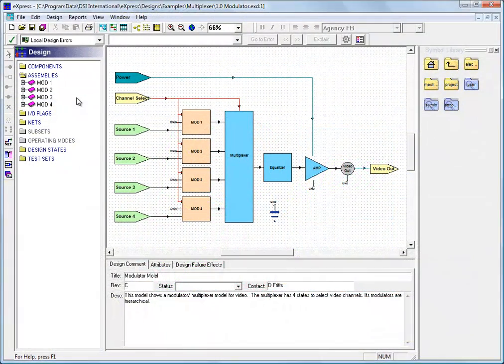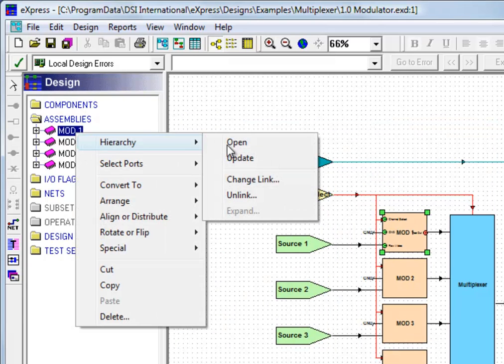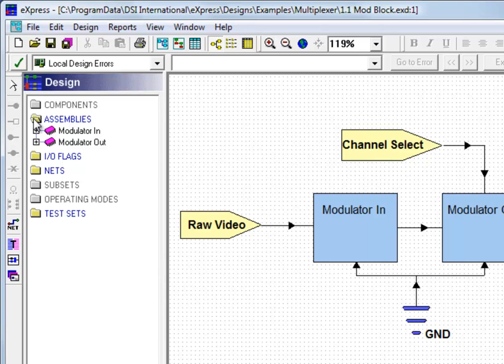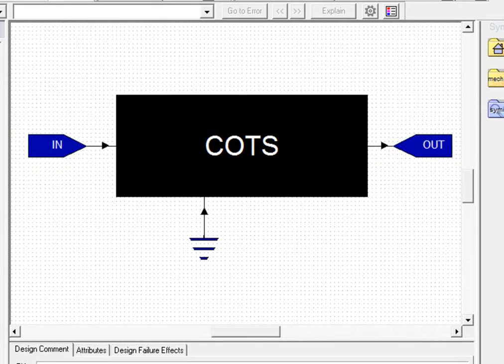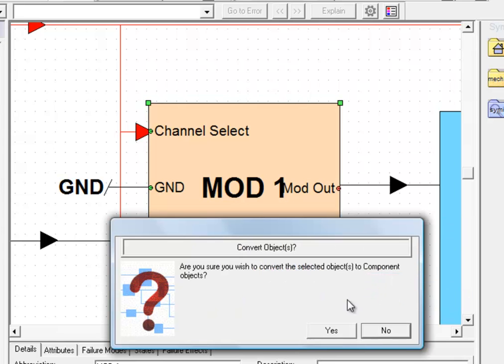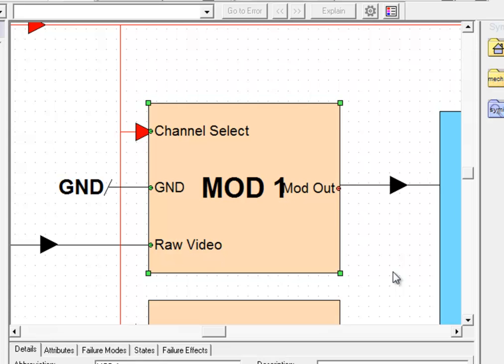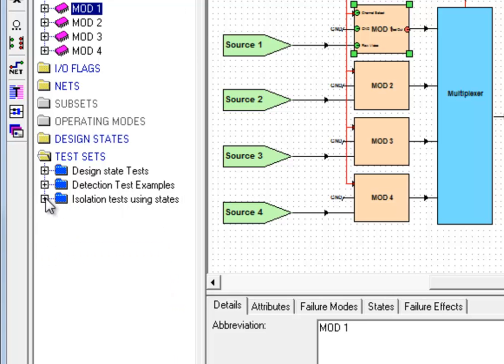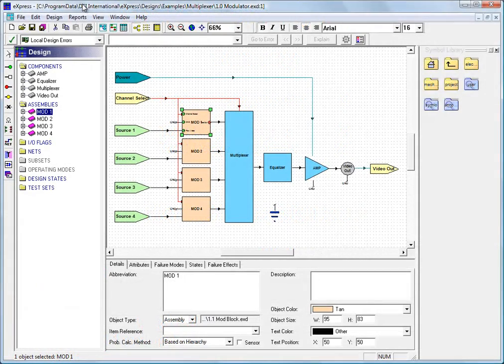Exploring Models - Navigating Hierarchy (First Steps Series: Part 8 of 14)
This video shows how to navigate and create hierarchical models within eXpress.